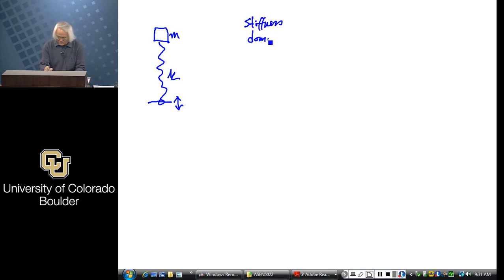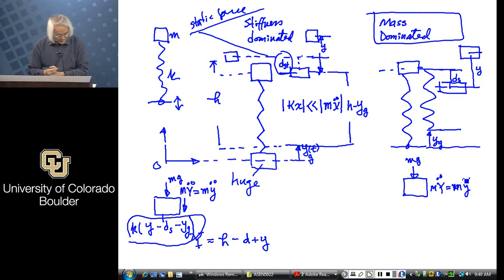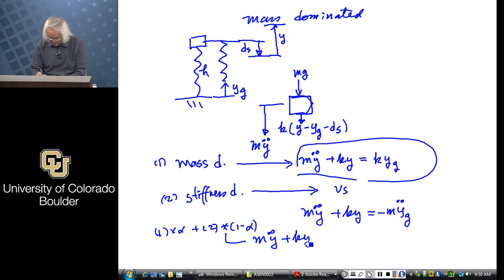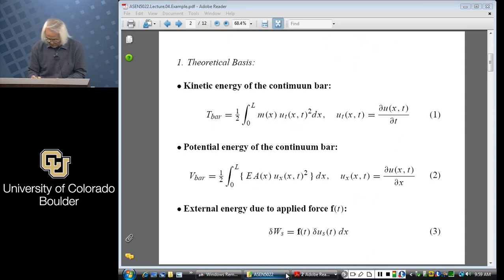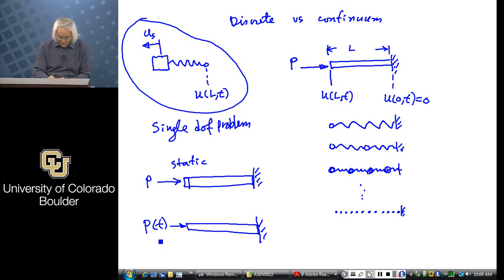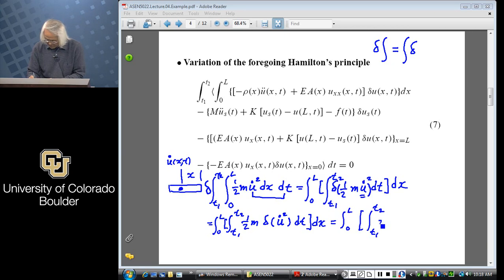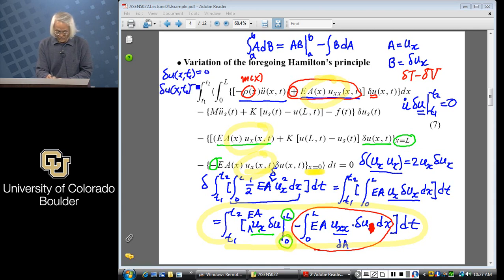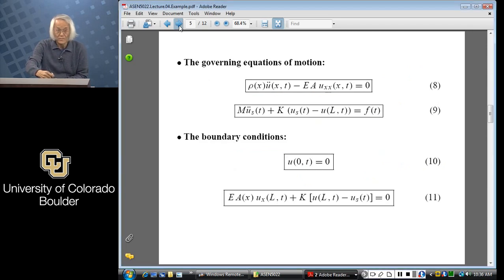ASEN 5022 Spring 2009 KC Park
Sample Lecture for ASEN 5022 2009